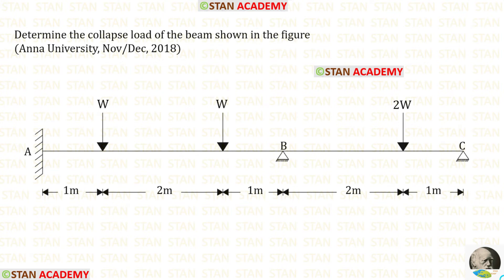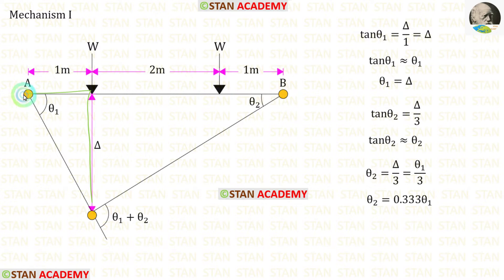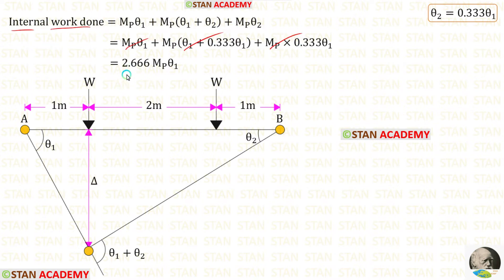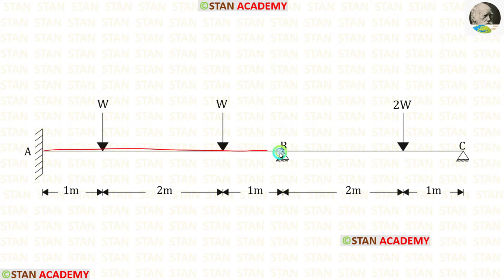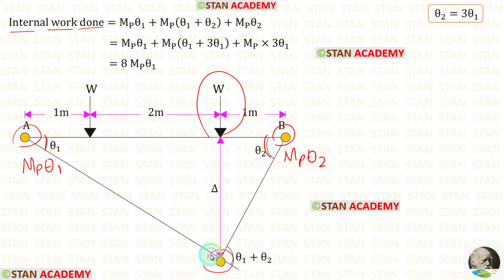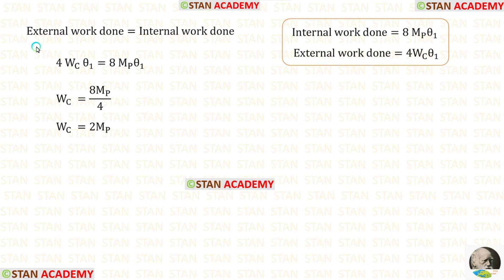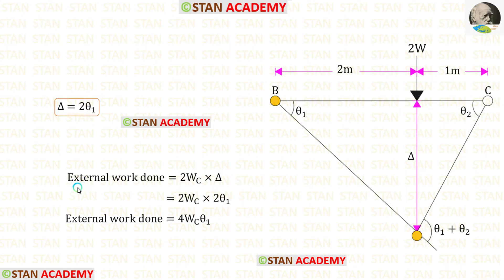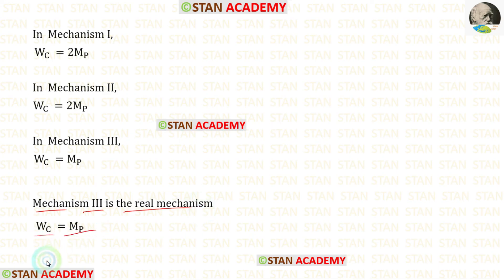Plastic Analysis Problem No - 9 ( Finding Collapse Load - in a Two Span Continuous Beam )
Determine the collapse load of the beam shown in the figure
(Anna University, Nov/Dec, 2018)